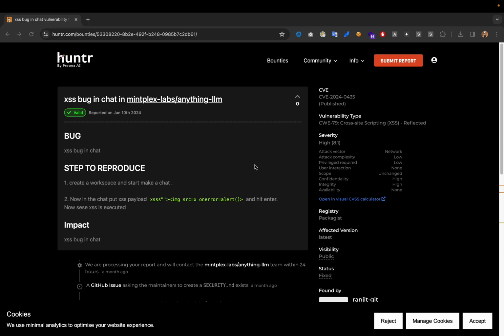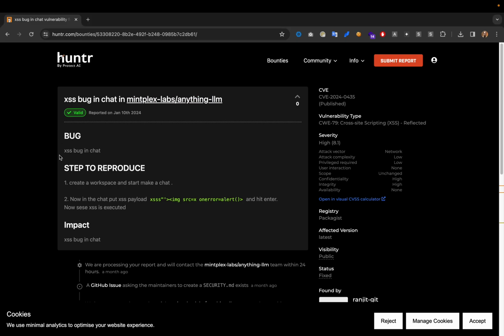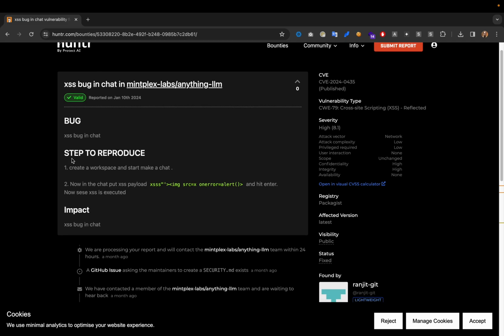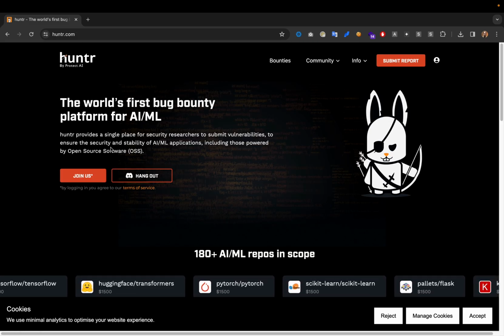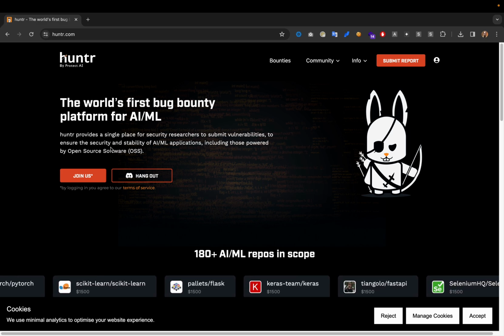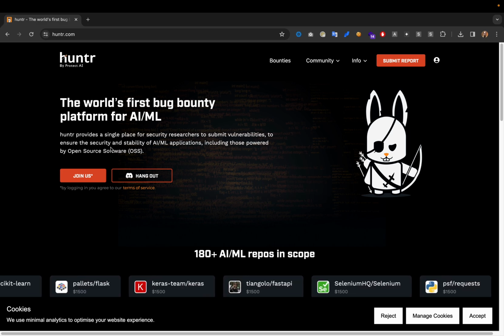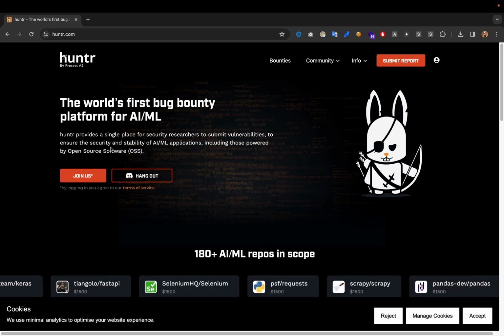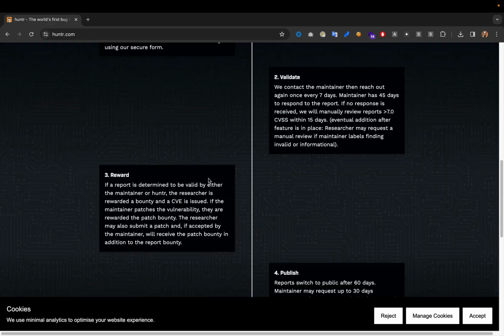Get On This New Bug Bounty Platform Now And Make Easy $$$ - Huntr.com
Huntr.com

thexssrat